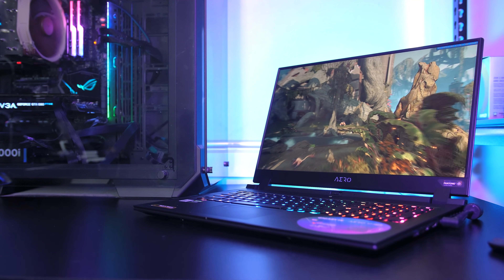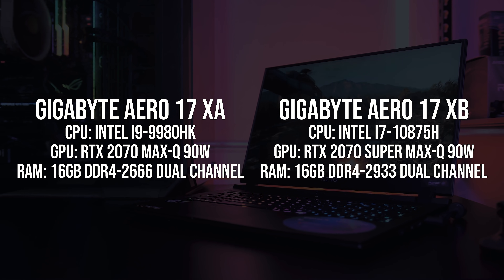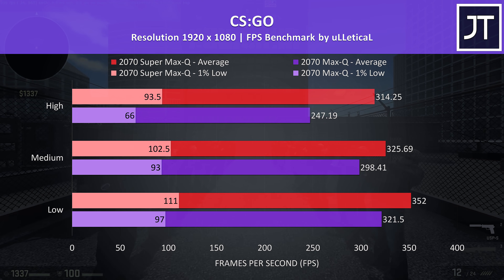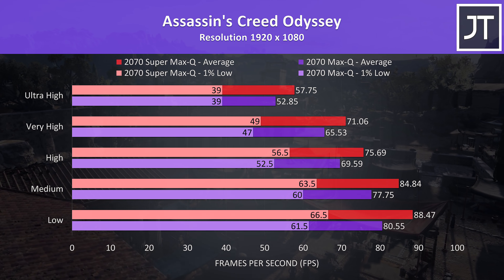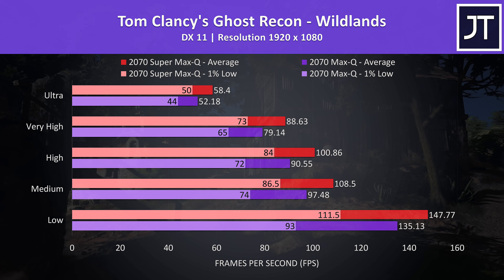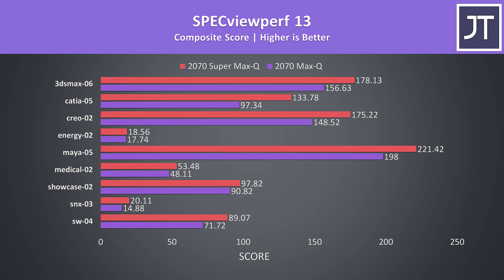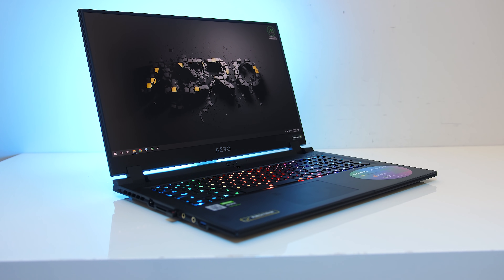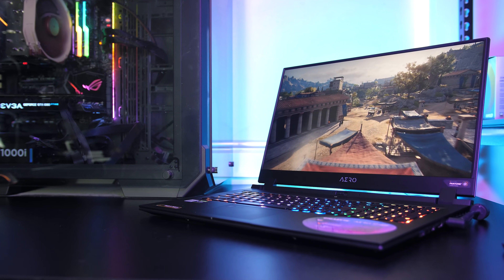2070 Super Max-Q vs 2070 Max-Q - Is Super Worth It?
Which graphics should you get in your laptop, the Nvidia RTX 2070 Super Max-Q or 2070 Max-Q? In this comparison I’ve benchmarked 13 different games to show you the differences in performance between them to help you decide if it’s worth paying more for the Super version.

In addition to gaming benchmarks, we’ll also look at 3D rendering and battery life differences.

RTX 2070 Super Max-Q Laptops
RTX 2070 Max-Q Laptops
Gigabyte Aero 17